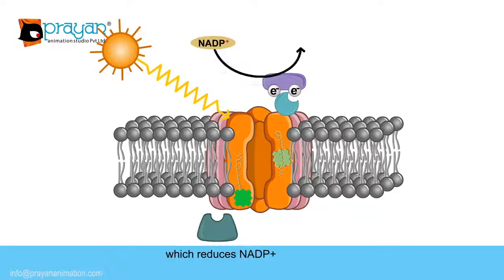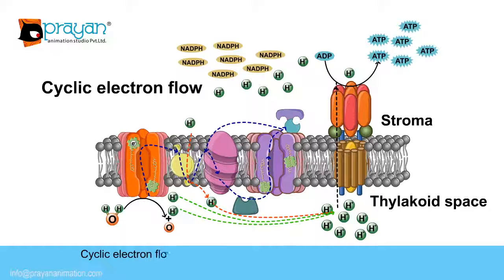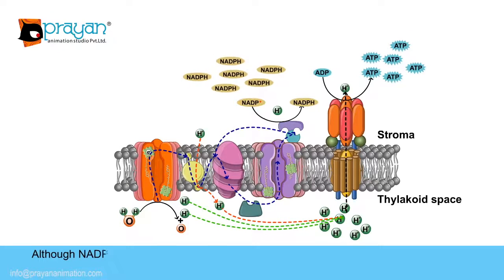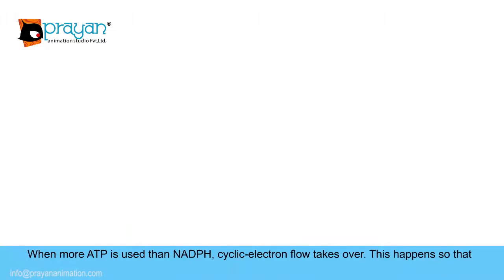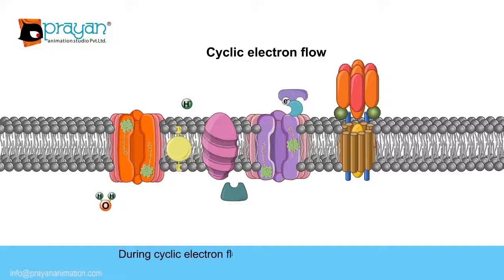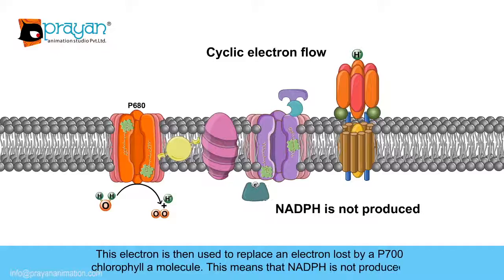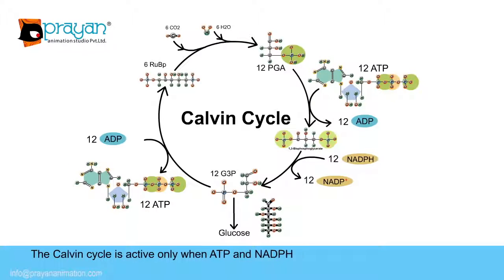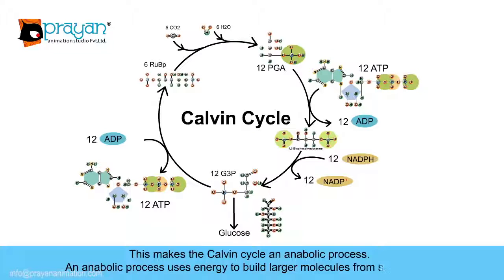Students Edu Easy way to study science | Photosynthesis Part 7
Students Edu channels helps students to study in an easy way by animated simple videos. Students Edu videos are useful to all students by describing each and every process in simple way.